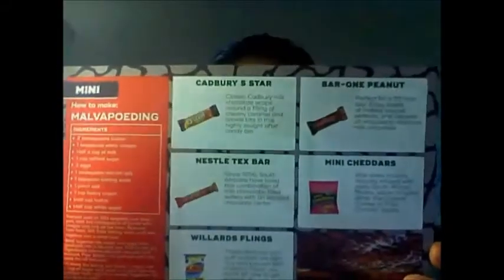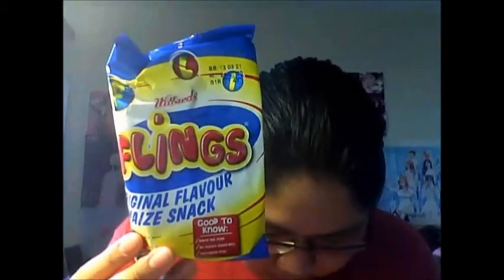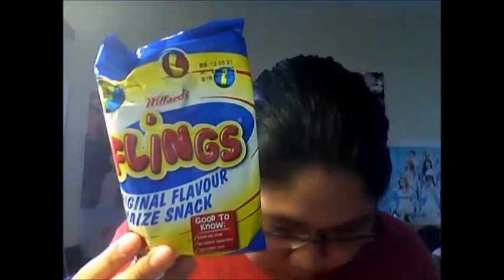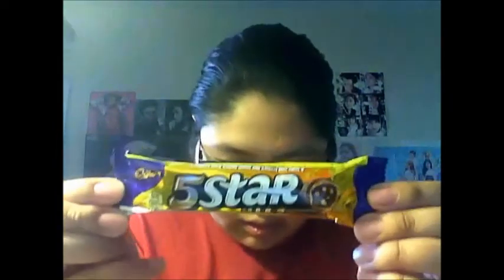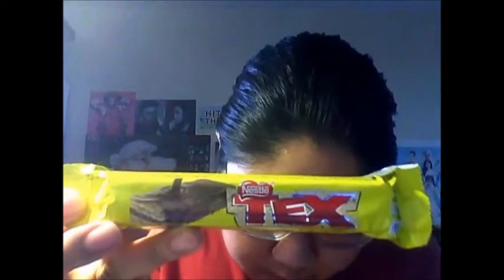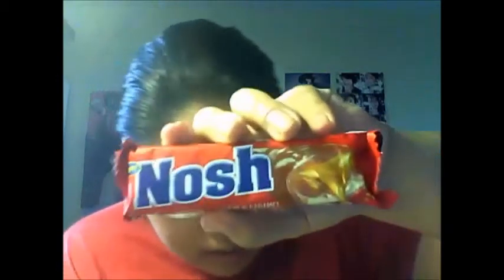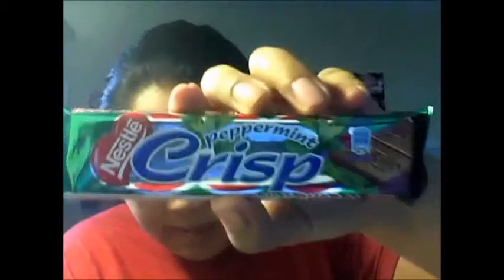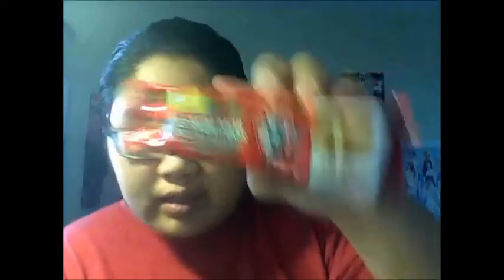SnackCrate January 2021 || South Africa